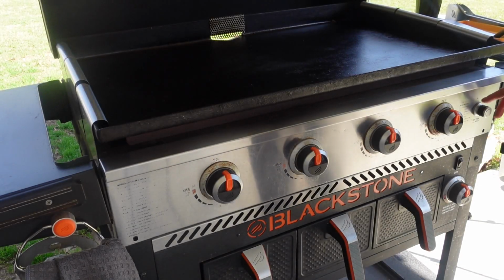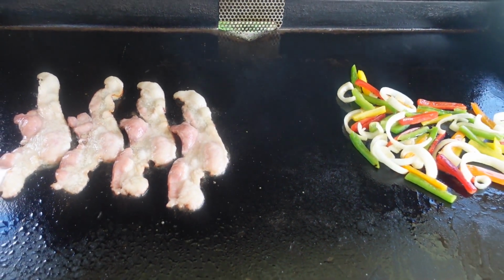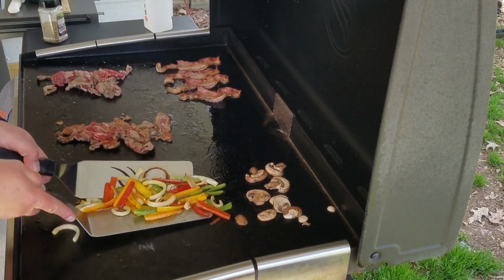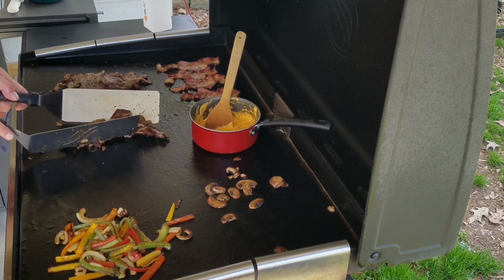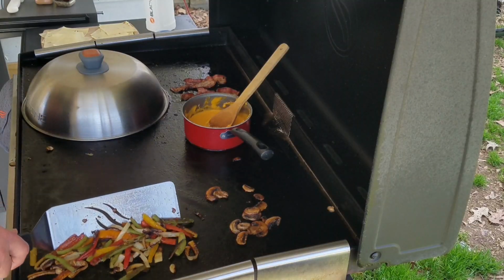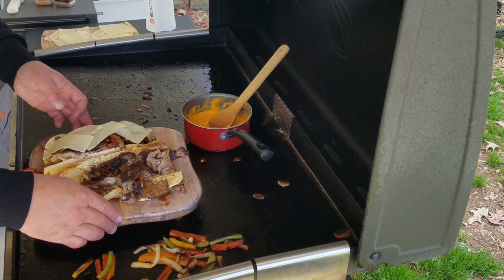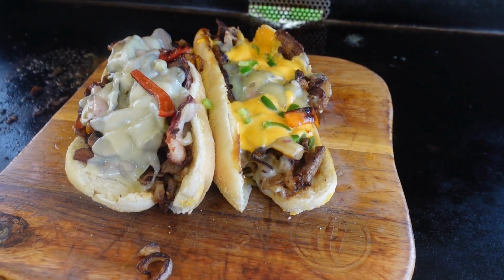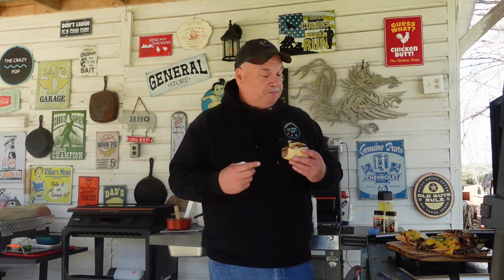Cheesesteaks TWO ways!!!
Cheesesteaks TWO ways!!! Free the Cheesesteak
I am teaming up with Blackstone to Free the Cheesesteak!! Why does the cheesesteak have to be one way? There are so many great things that can be done with a cheesesteak to take it to another level, you are only limited my your imagination!! or change.org and sign the petition to Free the Cheesesteak and be sure to follow the freethecheesesteak to so some amazing ways to make a cheesesteak!!

Tripod
Gimbal
YouMic Lav Microphone
Blackstone 36" griddle
Blackstone Spatula set
Blackstone Cutting Board